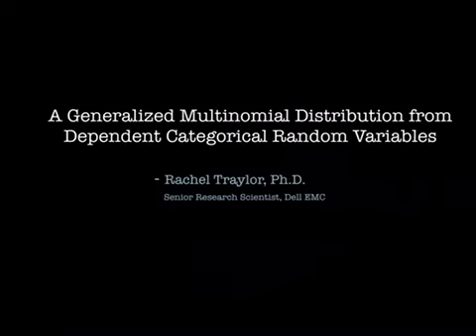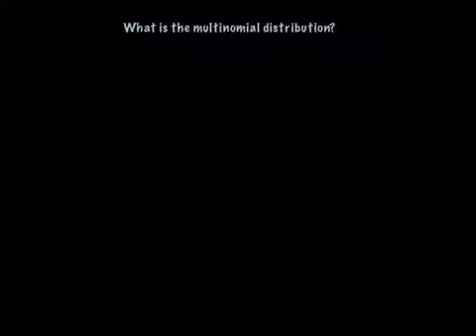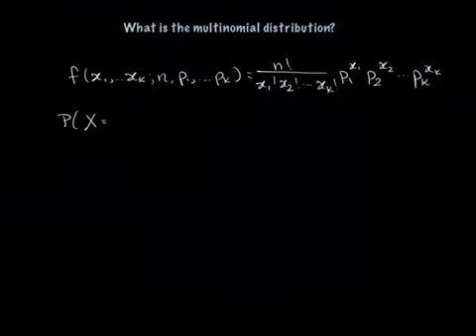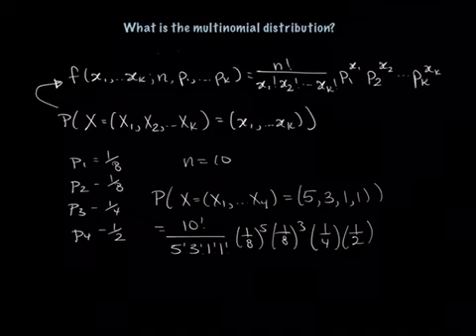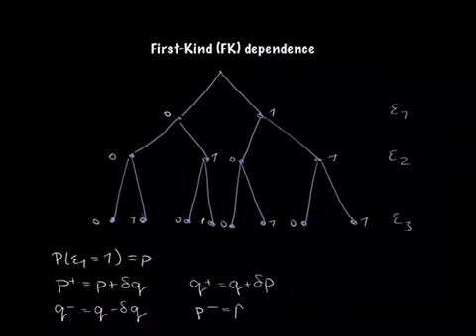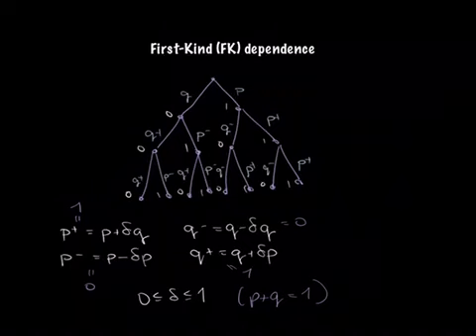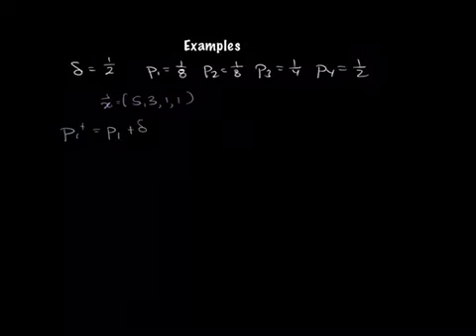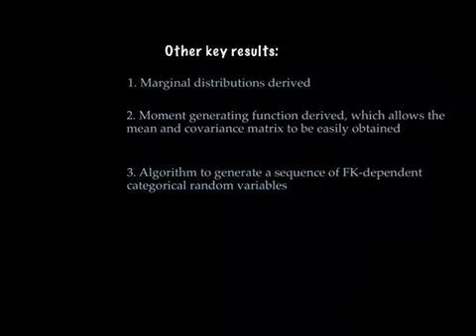AACTO Abridged - A Generalized Multinomial Distribution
Video summary and explanation of key results in Rachel Traylor's AACTO paper "A Generalized Multinomial Distribution from Dependent Categorical Random Variables". You can also find the research paper published on TheResearchCortex.com .